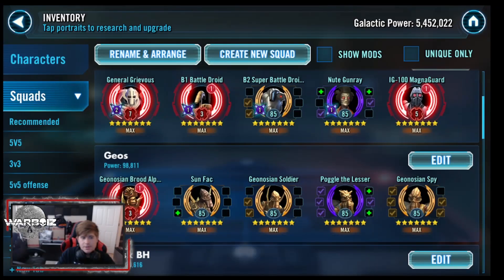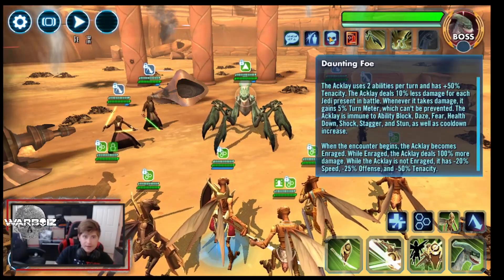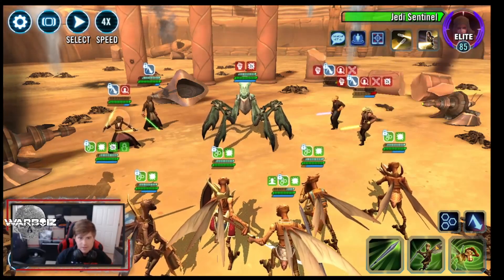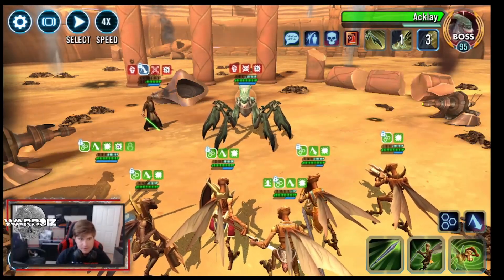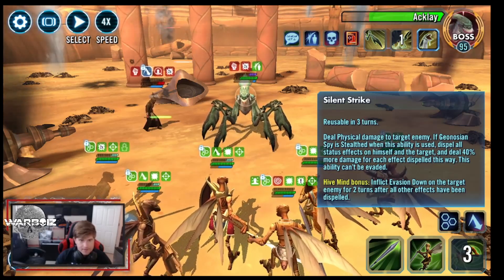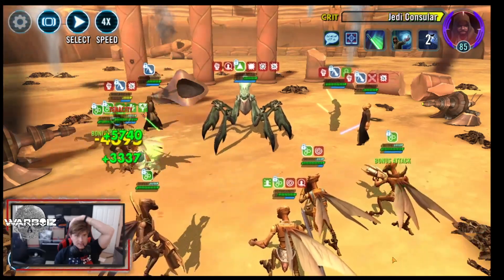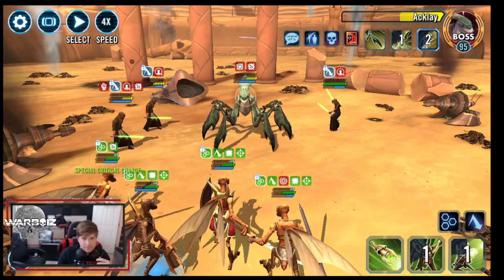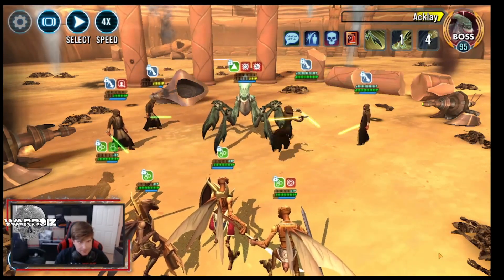How to beat Acklay mission with low-gear Geos SWGOH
Quick video of the acklay mission and how to beat it with relatively low gear Geos. Not a super clean victory but we got it done.

SOUNDCLOUD.COM/WARBOIZMUSIC